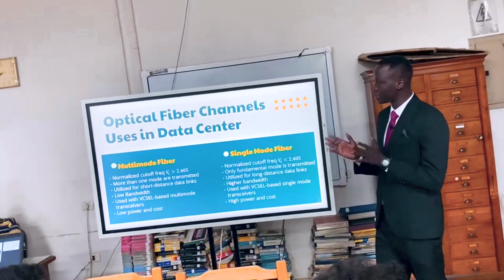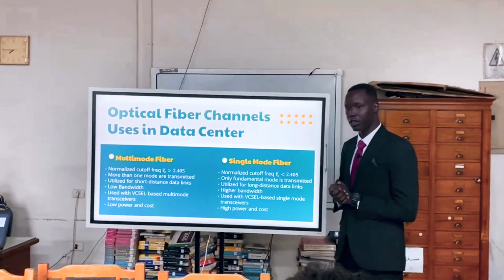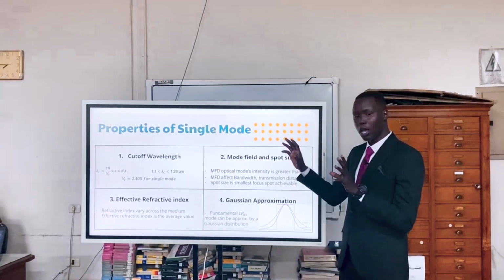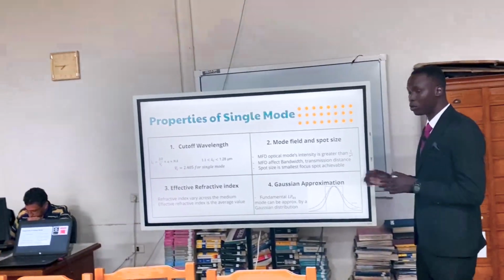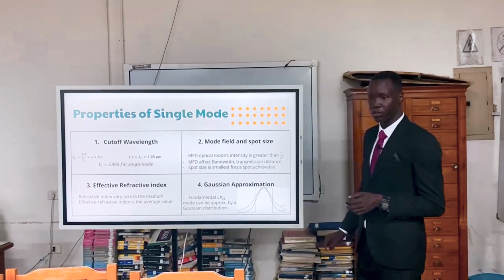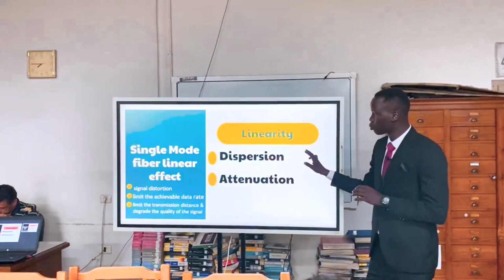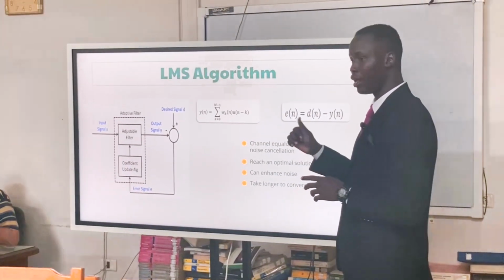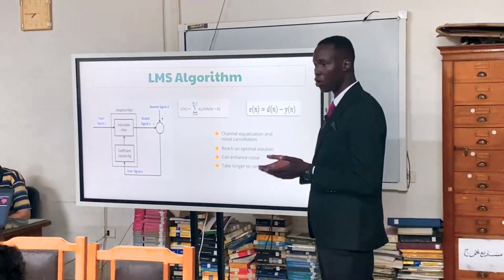Intra-Data Center Coherent Optical Links: Capstone Project Presentation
📌 Project Title: Intra-Data Center Coherent Optical Links
🏫 Institution: Cairo University, Faculty of Engineering (EECE Department)
📅 Date: July - 15th - 2023
👨‍🏫 Presenter: Eng. Estecklal Kai

🔍 Abstract:
This capstone project addresses the growing demand for high-speed data transfer in data centers. We propose simplified coherent optical links (typically used in long-haul networks) for intra-data center distances (≤10 km). Our focus is on energy-efficient signal processing techniques to enable data rates beyond traditional intensity modulation systems.